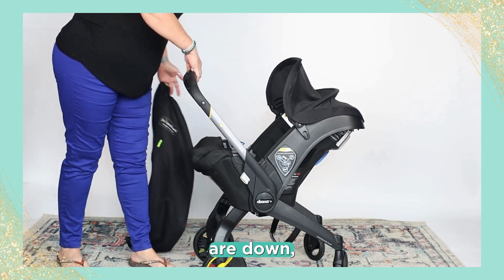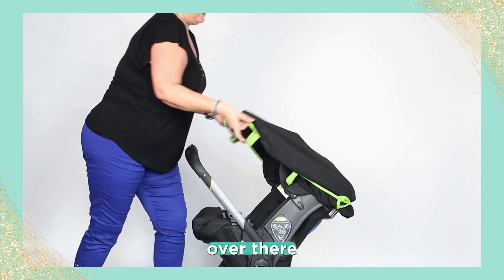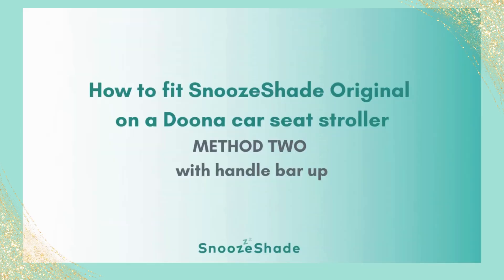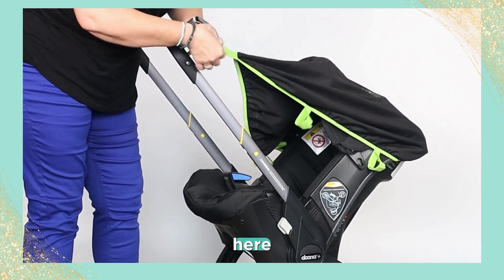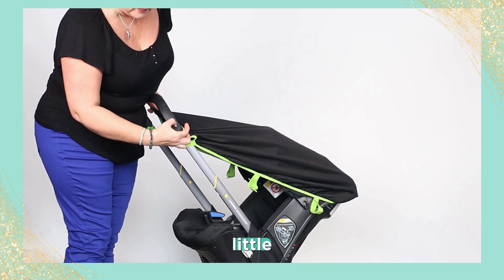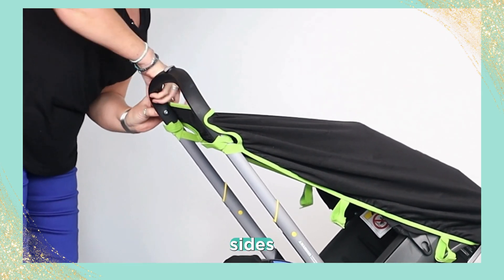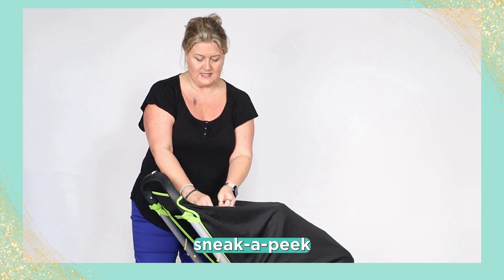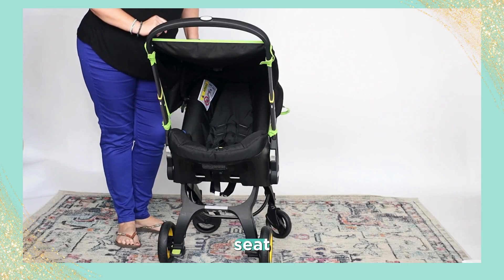How to fit SnoozeShade Original pram sun shade on a Doona car seat stroller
We get many parents asking us how to use SnoozeShade products on a variety of different strollers - usually we can show one video that covers a multitude of prams.. but the Doona needed its own special one!

We love how you just turn your SnoozeShade Original upside down to get the maximum out of it!